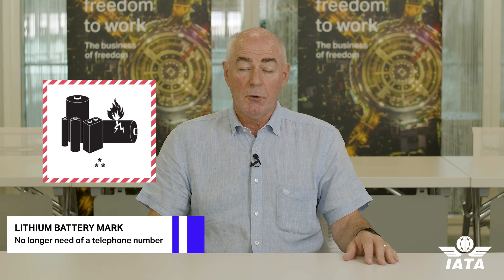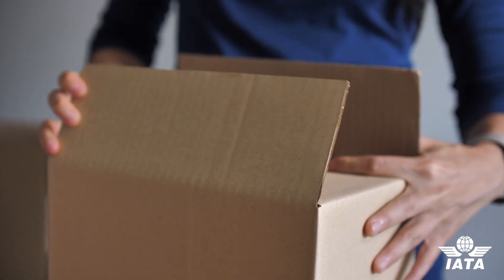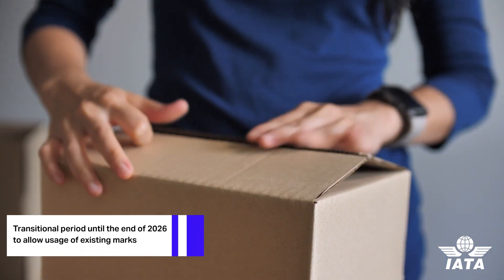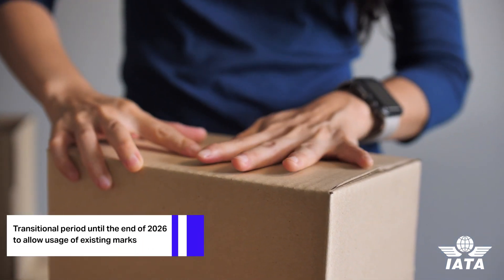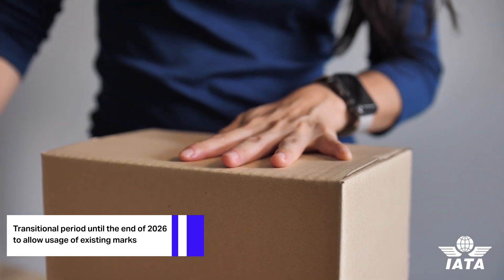Key changes in the 2023 IATA Lithium Battery Shipping Regulations (LBSR)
David Brennan, Head Cargo Safety and Dangerous Goods at IATA, explains what is new in the latest edition of the Lithium Battery Shipping Regulations (LBSR).

The LBSR contains all the information manufacturers, retailers, wholesalers, freight forwarders and others in the supply chain need to ensure compliance when shipping lithium batteries. It covers all aspects of the shipping process from packaging requirements, labelling, marking and what to do if something goes wrong.